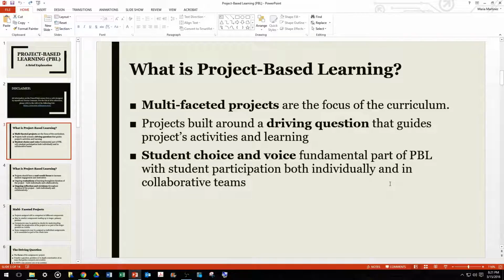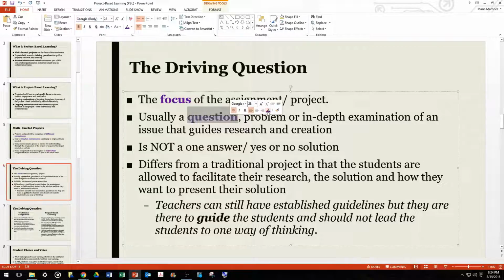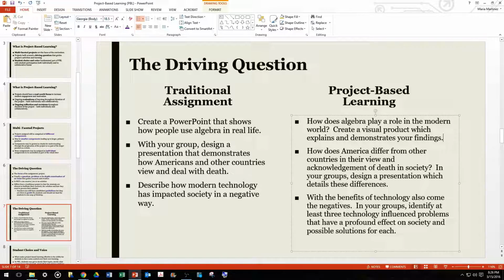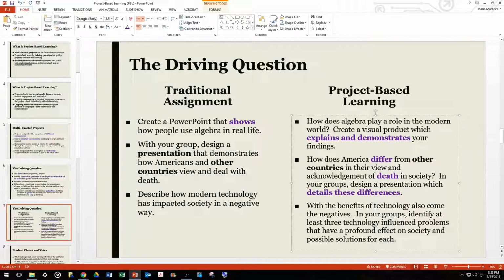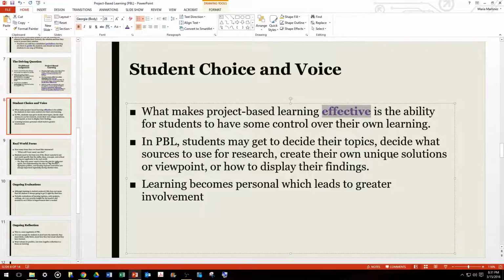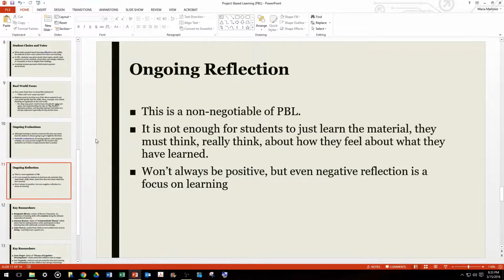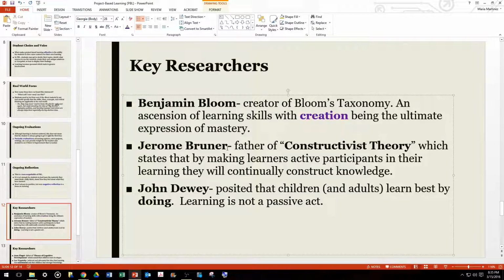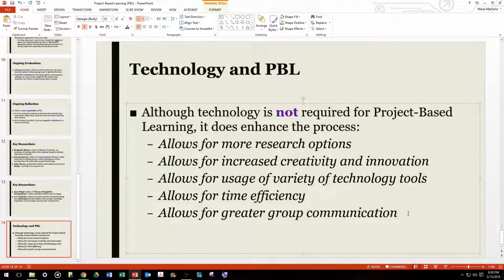PBL Training Video